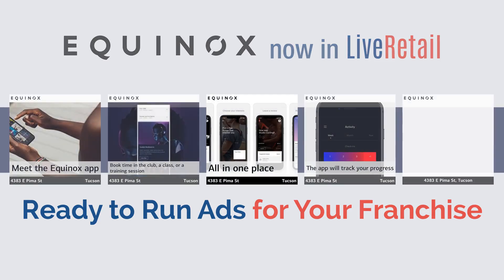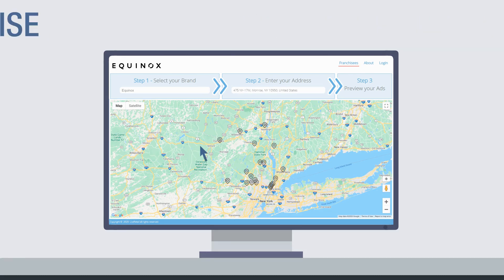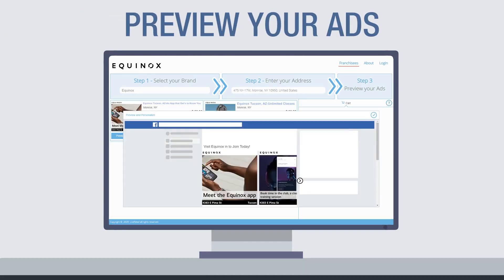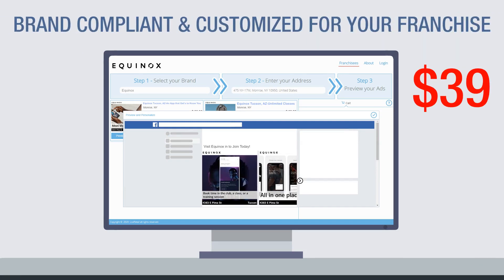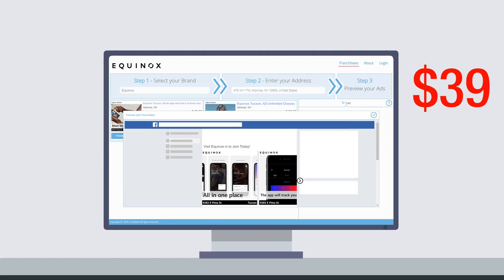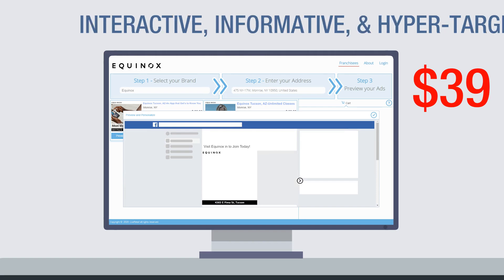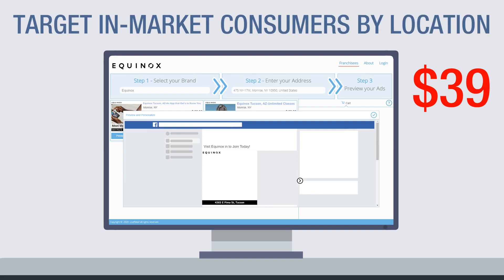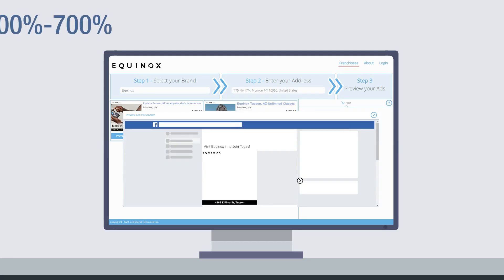EQUINOX - Your Equinox Ads are Ready to Run.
Brand approved, ready to run ads reaching your target audience for just $39 per month